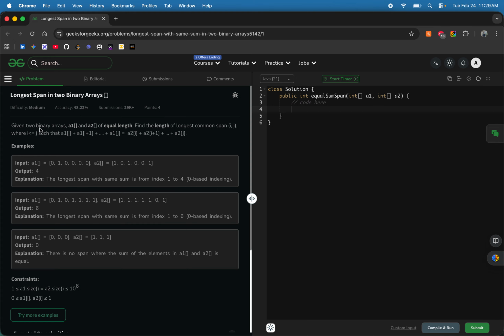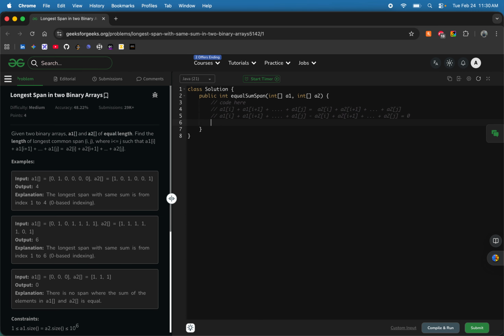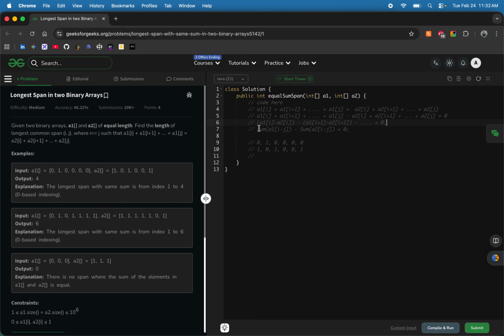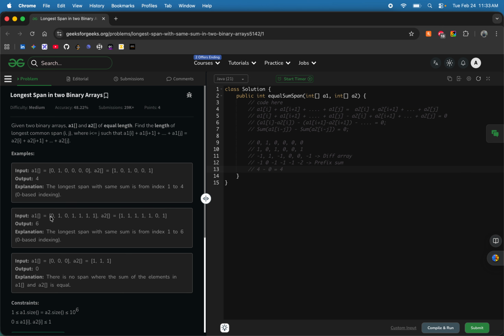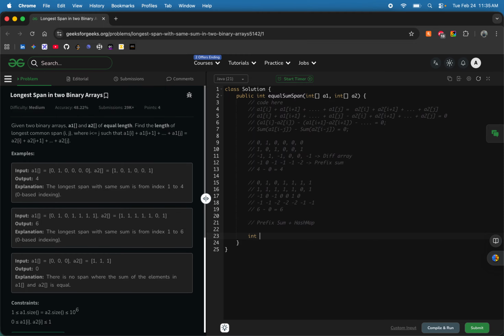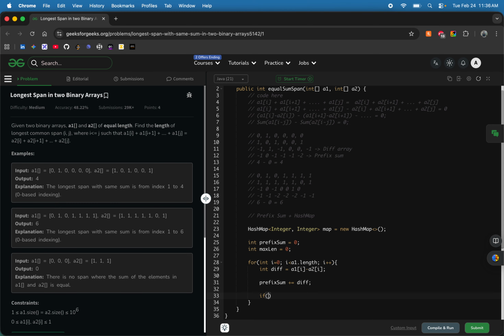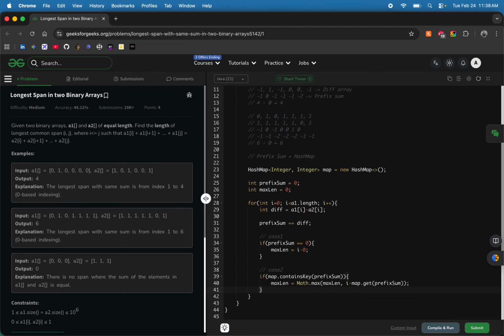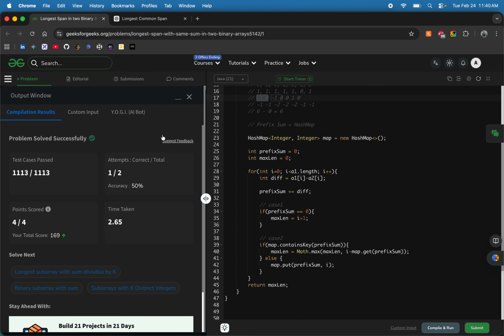Longest Span in two Binary Arrays gfg potd 24/02/2026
In this video, I solve and explain GFG POTD step by step.
We go through the problem intuition, edge cases, and the optimal approach so you can understand why the solution works and not just copy it.

Perfect for:
- Interview prep
- DSA practice
- Learning how to think through problems logically

👉 Drop a comment if you want the solution in another language or with more test cases!